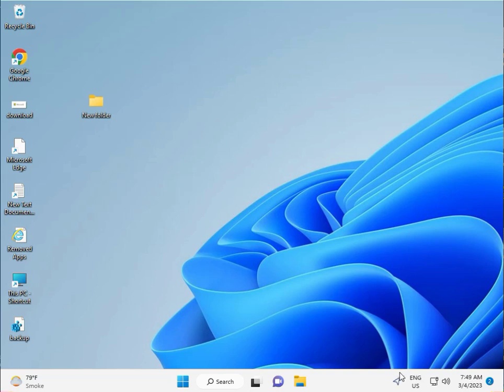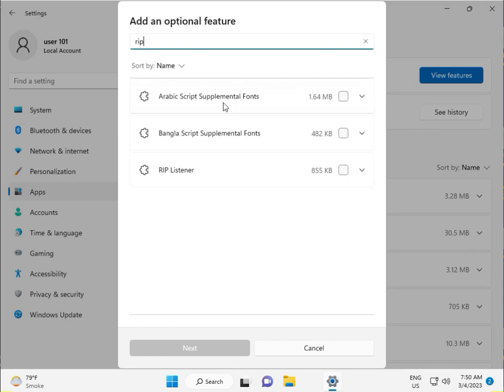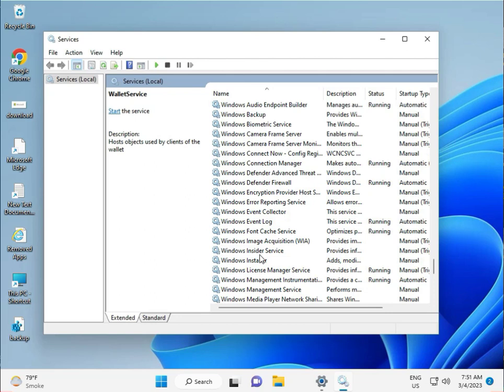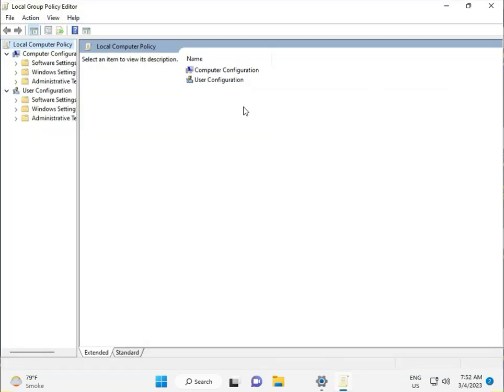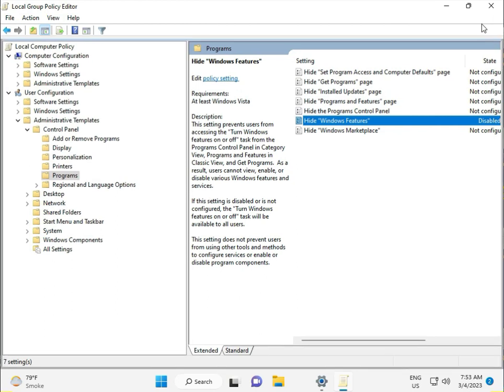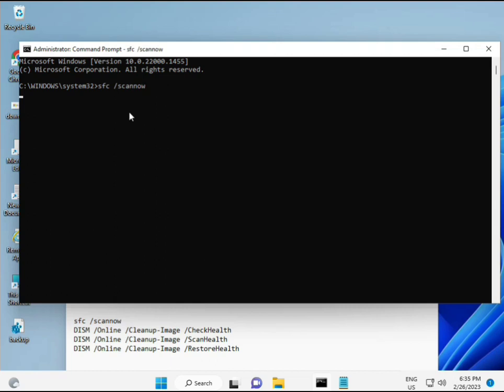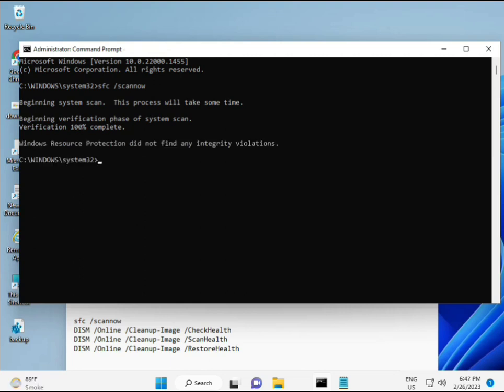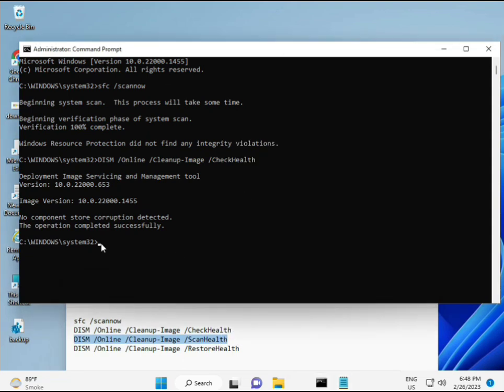FIX windows features on and off is blank windows 11 or 10